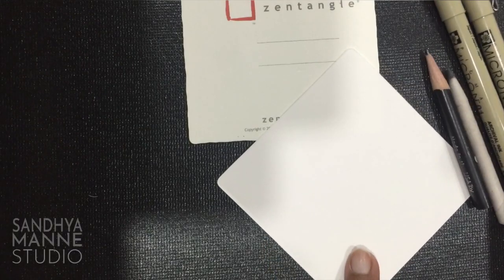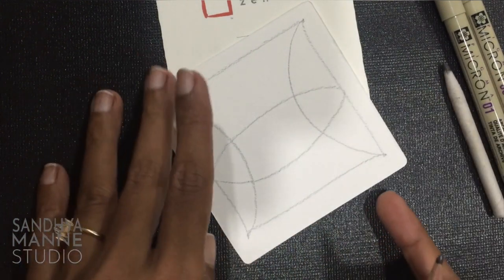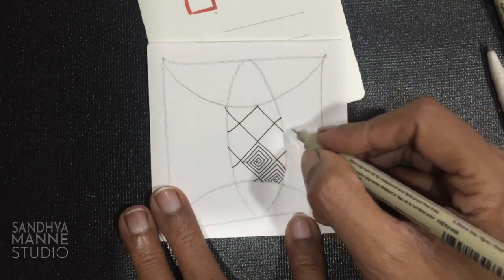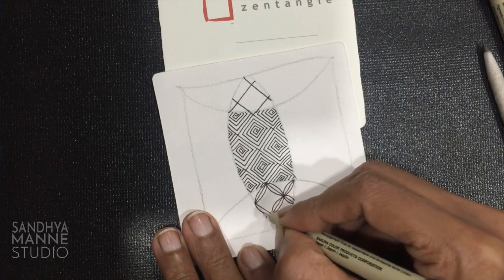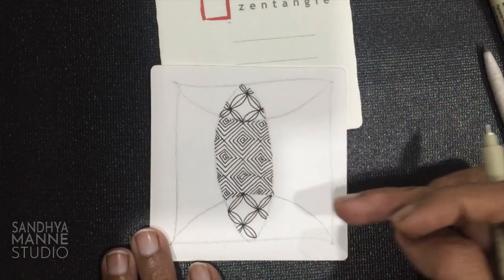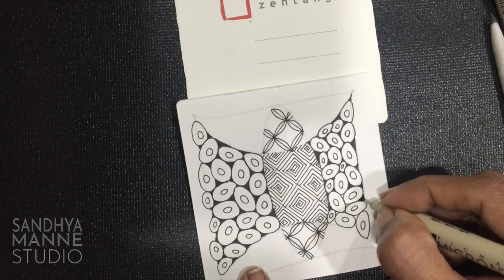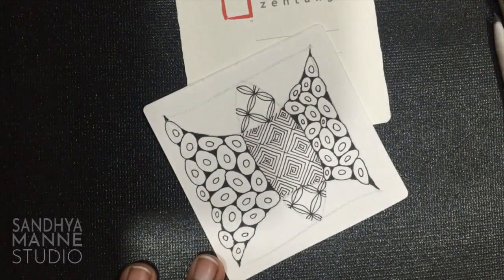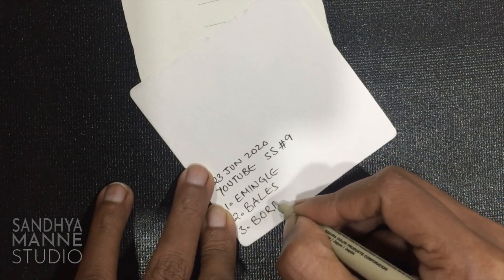Lets create a Zentangle with a string, STRING SAFARI #9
Let’s create a Zentangle with a string. String Safari # 9, is a simple online project for beginners. A Zentangle® Mini Project.. where I take you on a String Safari. In the String Safari project we create Zentangle patterns on a given string...Its another way to get to a complete Zen mode! Here, I am creating a simple black and white Zentangle using a simple string. Go grab your tile, pen, pencil, stub and tangle along with me!!
🤩 Take your artistic journey one stroke at a time and find your creative soul.
Luv ❤️
Sandhya!

JOIN:
❤️ Hop on to the after party at FB group Zenbeez and share your creations
❤️ Join our Vibrant Cheer Club and save 20% , and get product updates

What is Zentangle?
The Zentangle Method® involves using non-representational, unplanned structured pattern drawing to enter a state of mindfulness and flow. We refer the patterns as Tangles. So you see its Zen with Tangles.
Founded by Maria Thomas and Rick Roberts around 2003, Zentangle is a meditative art form that leads to creating simple abstract art using minimal supplies.

Join me to create Zentangle® Mini Projects for instant Zen!!
The Official Sandhya Manne STUDIO YouTube Channel.

“This video is solely the property of SANDHYA MANNE, a Certified Zentangle Teacher acting with permission from Zentangle, Inc., and may not be copied, recorded or redistributed without the prior written consent of SANDHYA MANNE,  CZT and Zentangle, Inc. All Zentangle related trademarks are the sole and exclusive property of Zentangle, Inc., and may not be copied, recorded, reproduced or otherwise used without the express prior written consent of Zentangle, Inc.”
©️ 2020 SANDHYA MANNE, CZT

A QUICK INTRO:

I am Sandhya Manne an Artist and a Certified Zentangle Teacher. I have been practicing and teaching Zentangle for over 10 yrs now, and have been part of many art-shows both in the US and India. Many of my works are now part of private collections in India, Canada, USA and UK. I sell my art through my website, my studio, art shows and commissions.

In 2011, I met the founders of Zentangle and got certified to teach, making me India’s first Certified Zentangle Teacher. Since then I have been sharing this amazing art with a variety of participants for instant gratification, satisfaction, self confidence and total Zen. I have taught 1000s of people both in the US and India through community colleges, art associations, corporate sessions, private and group classes, international online classes and now on YouTUBE with short bite size projects.

I enjoy coming up with new ideas and designing my classes to give Zentangle a twist.. I am always planning on teaching concepts and complicated ideas in easily doable mindful way.

An art therapy of zenart, an online course. Create your own simple illustration at your art studio.